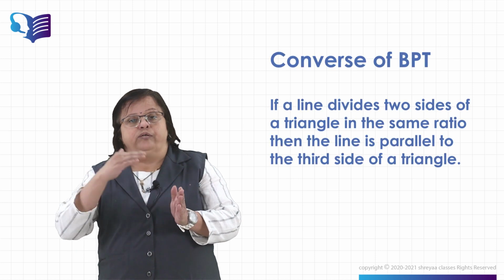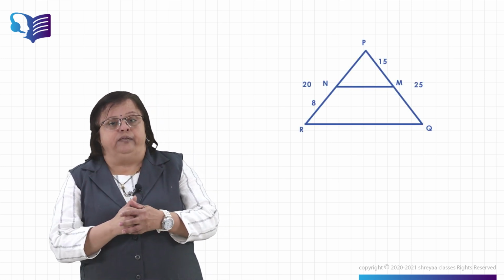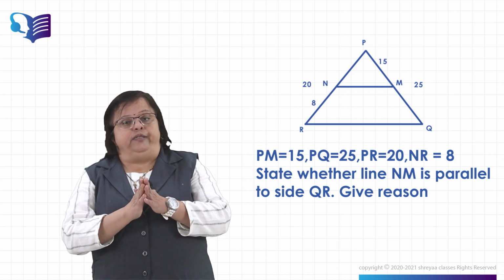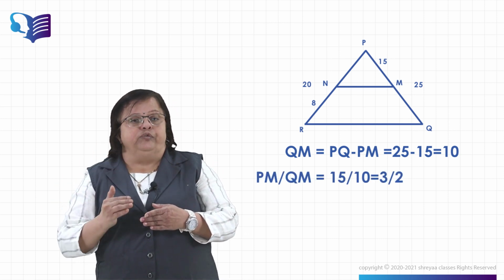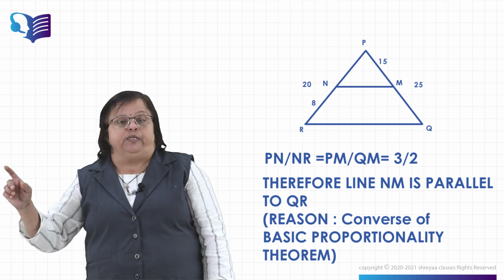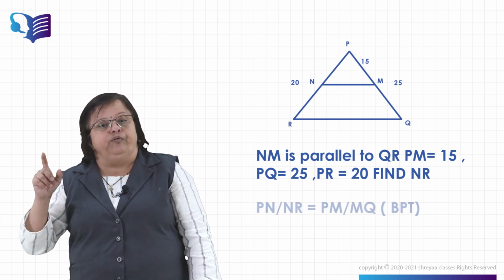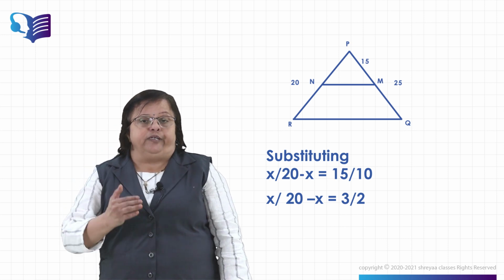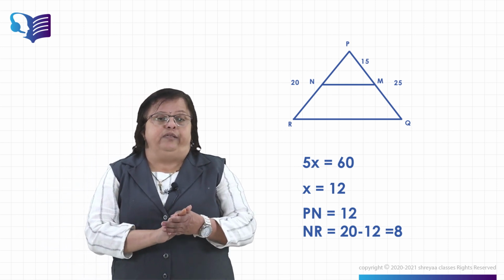Similarity | How to solve sums on BPT | By Swati Bahulekar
In this video you will get to know more about Similarity.